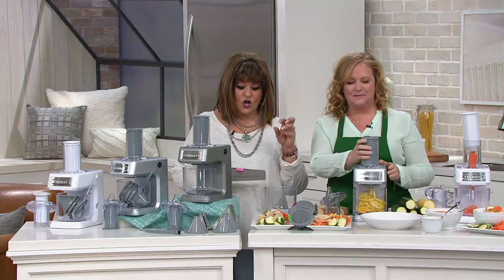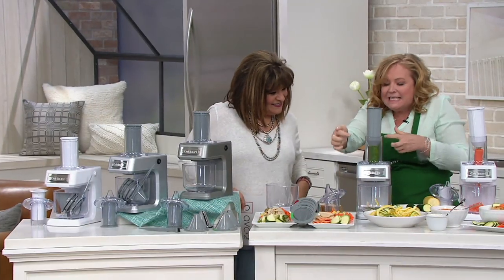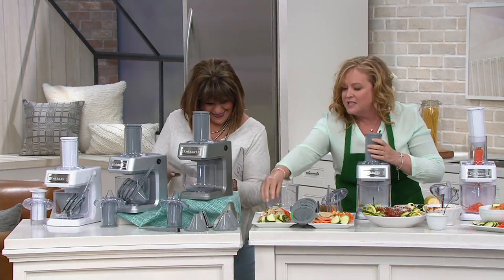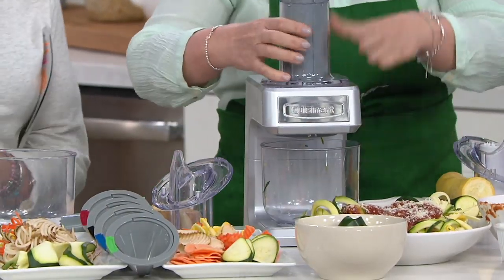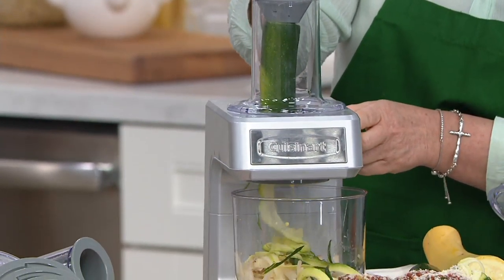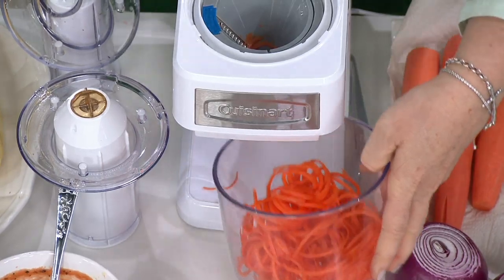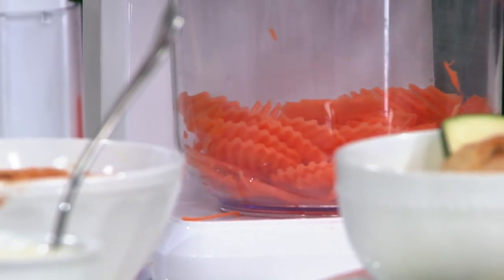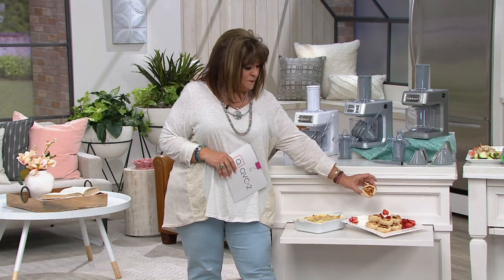Cuisinart PrepExpress Slicer, Shredder and Spiralizer on QVC